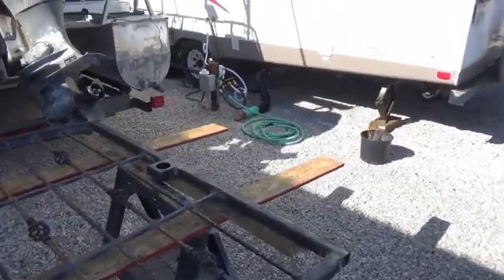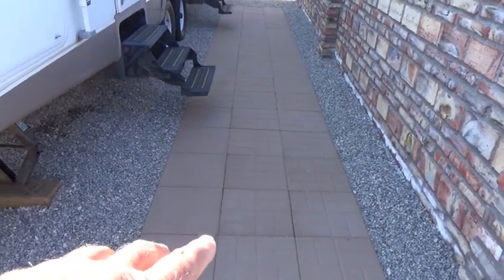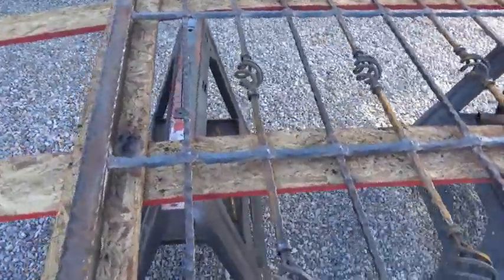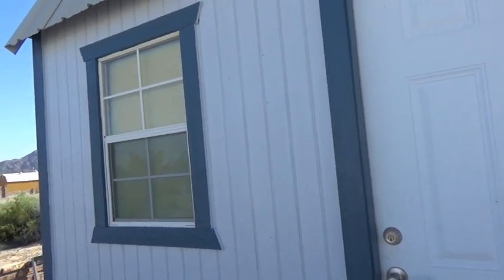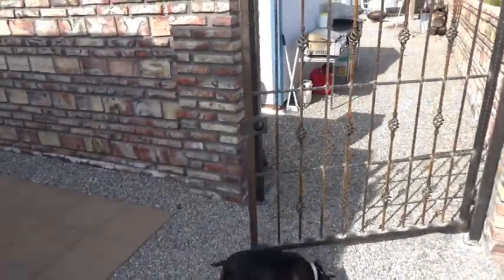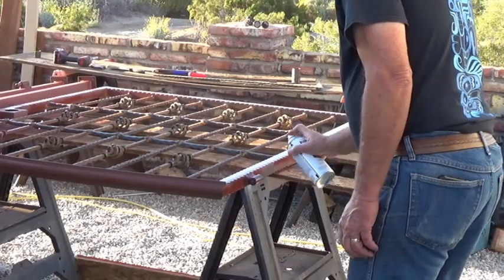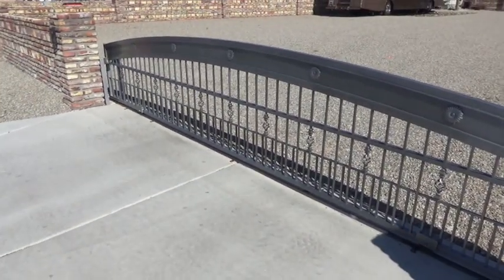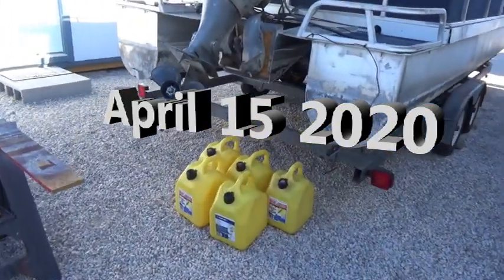Building an iron gate. to keep the dog in or to keep the dog out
Well I filmed bits and pieces as my neighbor put his gate together. It came out very nicely. As you will see. I hope you guys are all safe well. And maybe even back to work by the time this thing is broadcast.

A special thanks to contributors, Ron F. Philip M. Paul S. Terry I. Charlie B.aka pinevilledogmanblood, Monte, Lee O. Iron Man Larry, Christopher O.  Will M. Jim A. Aka Thunder, Shane O. , Kurtis S. James  S.  James  W.  Bill M. Bruce H.  Jocelyn  H.  Jackie H.  John F .  Marina R. Clint N .  Wallace .  Jack R. MD 168, David W .  Ted Z . Larry B .  Gunner ,  Tim S. ChuckE and others

If you want to check them out here is a link. I will not be offended if you just pay for one month and watch all the videos. I try to put on a new one each week.

 If you wish to contribute to my channel (G RAThbun), we would appreciate it.
I will also add your name to the list of contributors. If you want me to. Some do some don't.